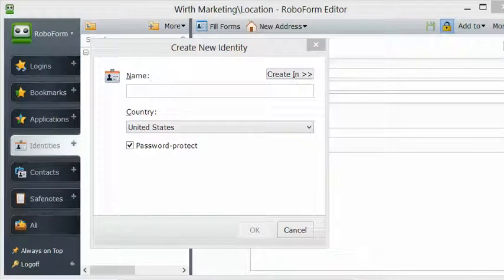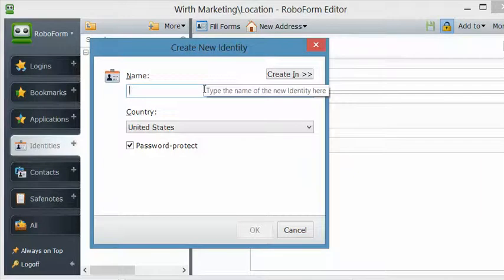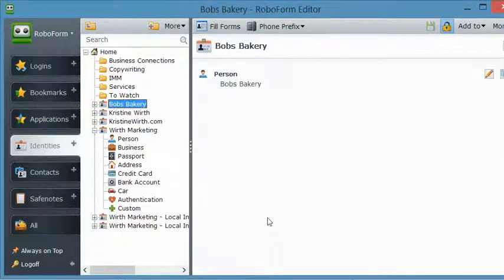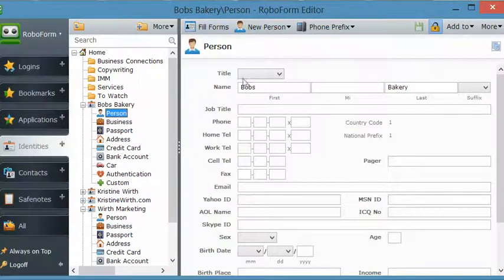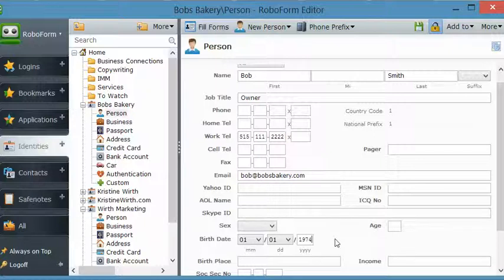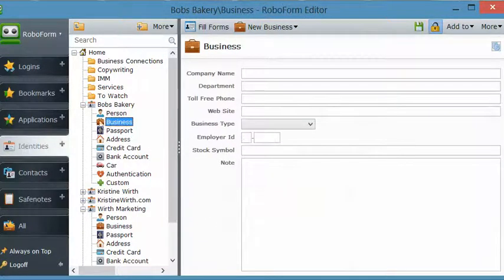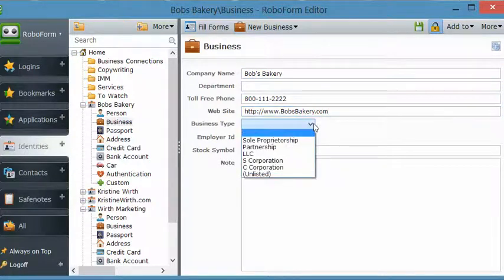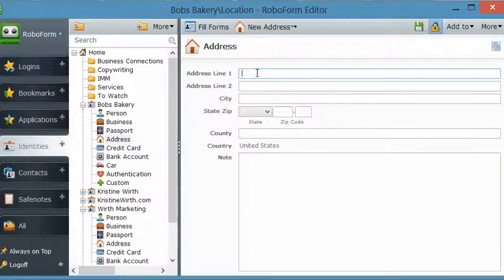Set Up a Business Profile on Roboform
How to make your job easier when filling out form fields online using Roboform.  When it comes to adding your local business to local online directories, it's very important that the information you enter is consistent across the board.  Using a tool like Roboform to house the typical data that is requested when adding a business, makes it easier to do and lessens mistakes.